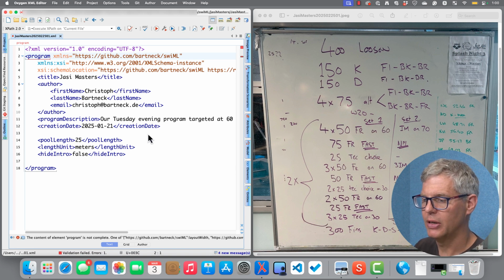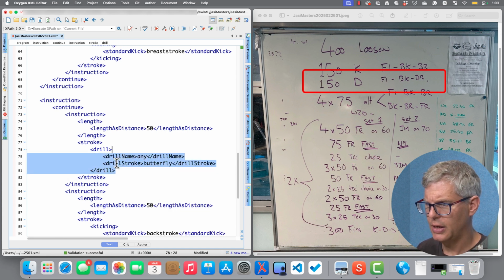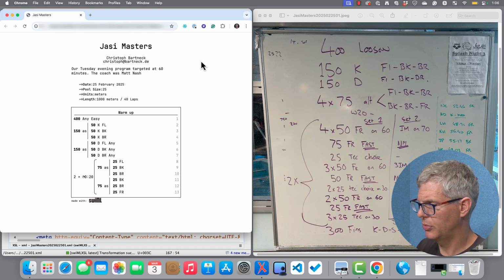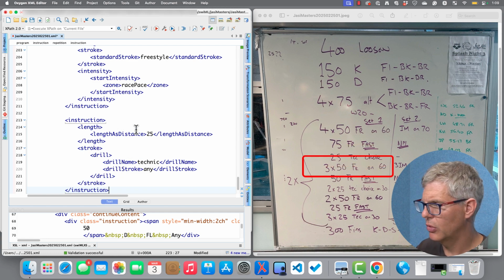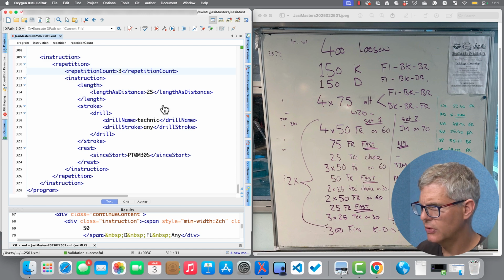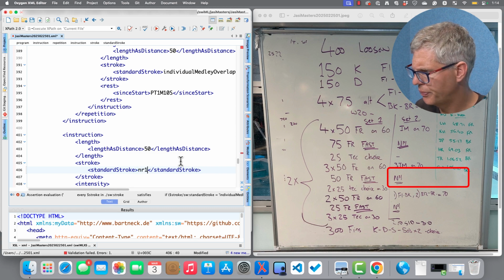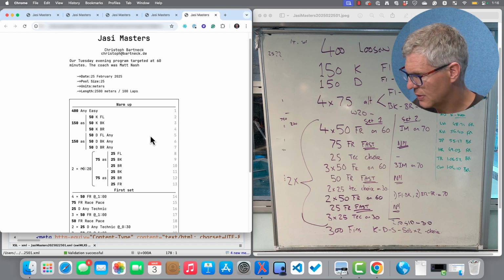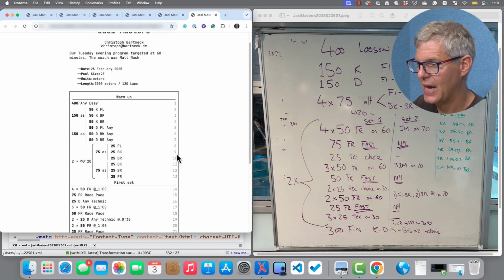swiML Sessions: Jasi Masters 2025/02/25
In this tutorial, I show you how to use the Swimming Markup Language (swiML) to model the training program of the Jasi Masters club from 25 February 2025. I am using the Oxygen XML editor to quickly model the training program.

The Swim Training Patterns book is available directly from Routledge.